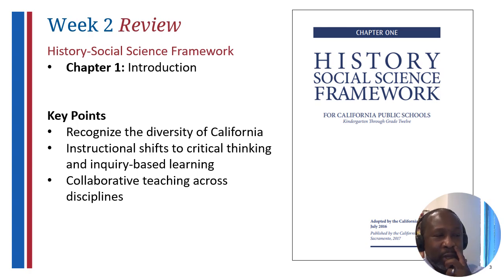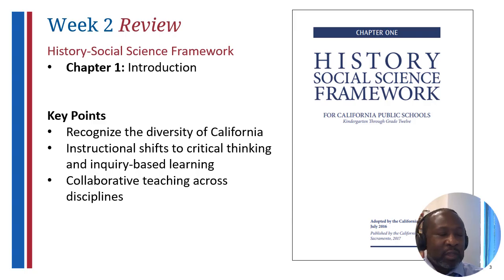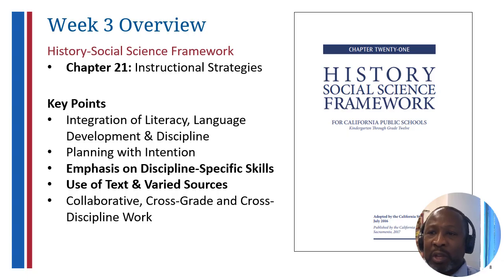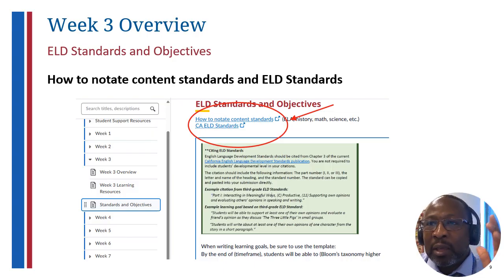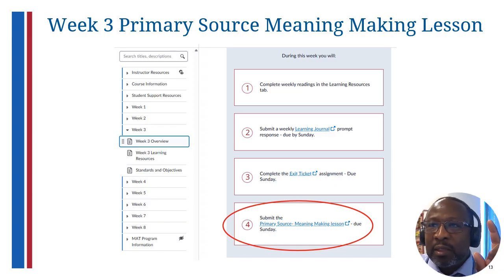Week 3 Presentation Summer 2026 1